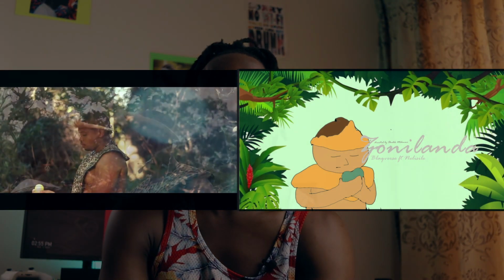Storyboard and Shotlisting | So, you want to Shoot a Music Video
Do you want to shoot a music video, or want to improve on your workflow, okanye uthanda izinto? This is for you
Let's Talk about Storyboarding and Shotlisting

Keep in touch with me @okuhle_ntshweni and @okuhlentshwenis_stuff

Timestamps:
00:00 Title
00:31 Storyboard vs Shotlist
02:11 Storyboard/Shotlist Application
05:55 Storyboard Animation
08:10 Outro